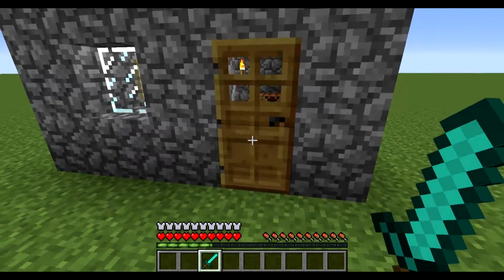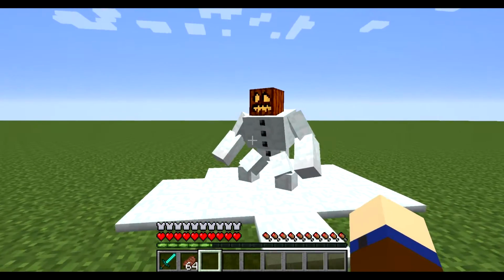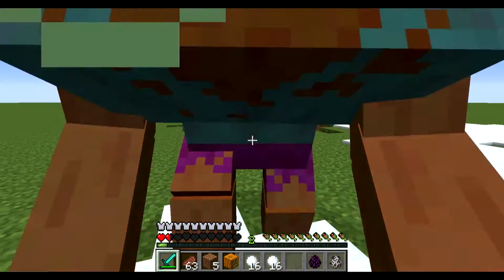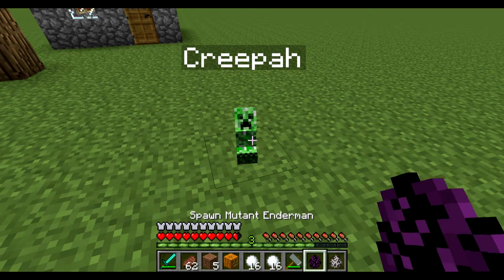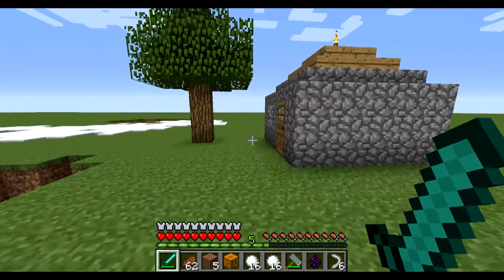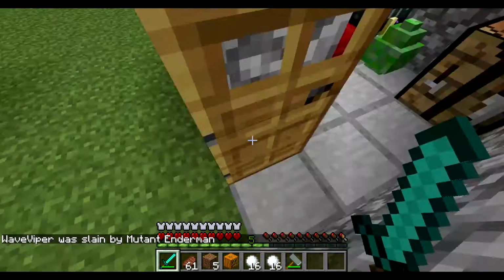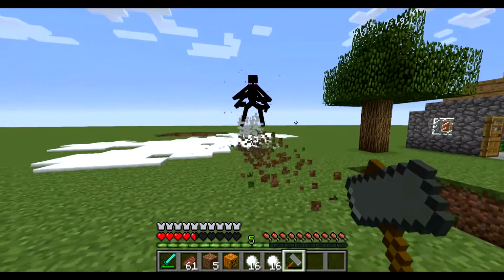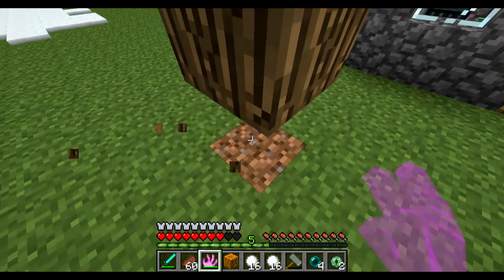MINECRAFT | Mod Showcase - Mutant Creatures | WAVAH GETS REKT BY MUTANT ENDERMAN!!!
Not endorsed by Mojang.